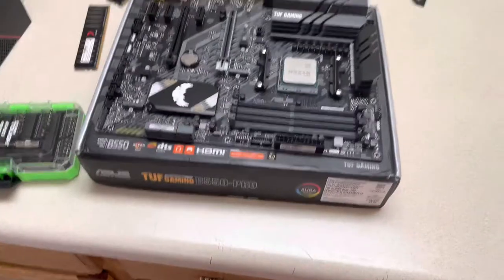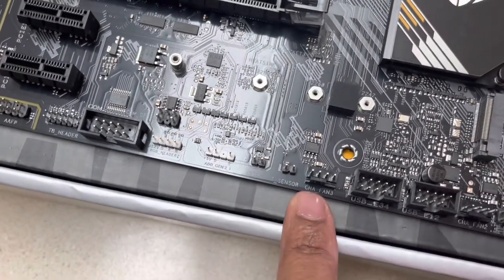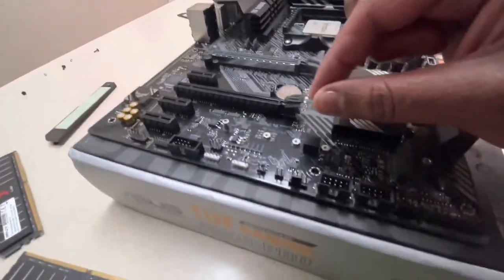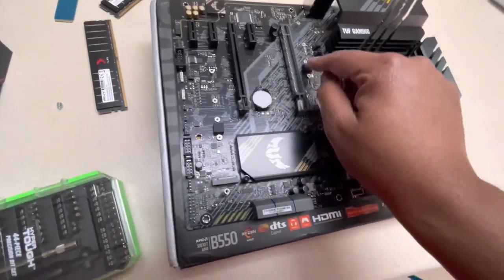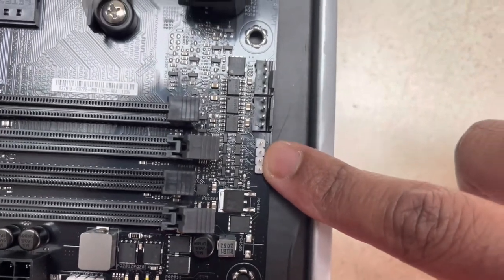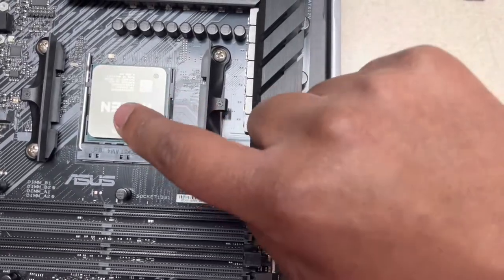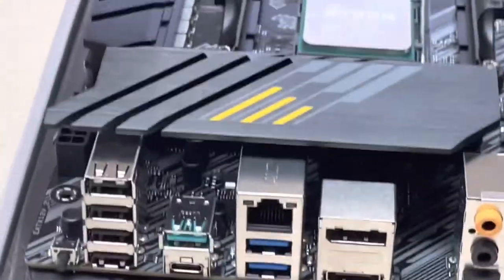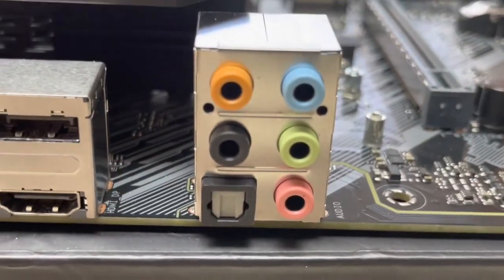Asus TUF Gaming B550-Pro | Motherboard | In-depth look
In-depth look at this motherboard

00:00 Intro
01:21 PCIe slots
- 1 x PCie 4.0 x16
- 1 x PCie 3.0 x16
01:39 HD audio, Thunderbolt, and TPM slots
01:54 Addressable header and RGB header slot
02:28 Fan 3 header
02:50 USB 2.0 slots
02:58 Fan 2 and control panel headers
03:02 M.2 Gen 3 Slot
04:48 SATA Slots
06:05 M.2 Gen 4 Slot
07:12 USB C and USB 3.0 Front panel
07:27 Motherboard power and RAM
08:58 Top addressable header, CPU Fan OPT, and CPU Fan
10:07 Fan 1 and AIO Pump header
11:28 CPU power slots
12:55 I/O Panel
- Bios flash button
- 4 x USB 2.0
- 2 x 3.2 Gen 2
- (1 USB A + 1 USB C
- 2.5 Gb LAN Ethernet port
- 2x 3.1 USB A
- HDMI
- DisplayPort
- 5 x Audio Jacks
15:15 Overview of box
18:36 I/O Shield view
19:08 Bios flash tips

AMD B550 (Ryzen AM4) ATX gaming motherboard with PCIe 4.0, dual M.2, 14 DrMOS power stages, 2.5 Gb Ethernet, HDMI, DisplayPort, SATA 6 Gbps, Front USB Type-C®, USB 3.2 Gen 2 Type-A and Type-C®, and Aura Sync RGB lighting support

• AMD AM4 socket: Ready for AMD Ryzen™ 5000 Series/ 4000 G-Series/ 3000 Series desktop processors
• Enhanced power solution: 12+2 DrMOS power stages, 8+4 pin ProCool sockets, military-grade TUF components, and Digi+ VRM for maximum durability
• Comprehensive cooling: VRM heatsink, PCH fanless heatsink,dual M.2 heatsink, hybrid fan headers and Fan Xpert 4 utility
• Next-gen connectivity: PCIe 4.0 M.2,Front USB Type-C®, USB 3.2 Gen 2 Type-A and Type-C® support
• Made for online gaming: 2.5 Gb Ethernet, TUF LANGuard, and Turbo LAN technology
• Realtek S1200A codec: Pristine audio quality with unprecedented 108 dB signal-to-noise ratio for stereo line out and 103 dB SNR for line in
• Two-Way AI Noise Cancelation: Provides crystal-clear in-game voice communication